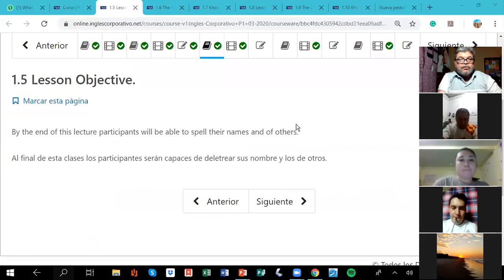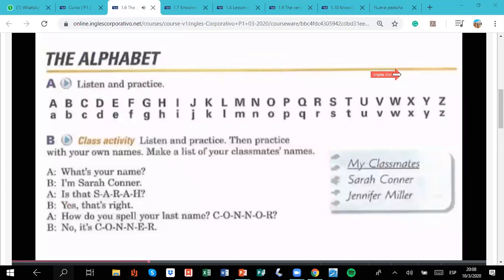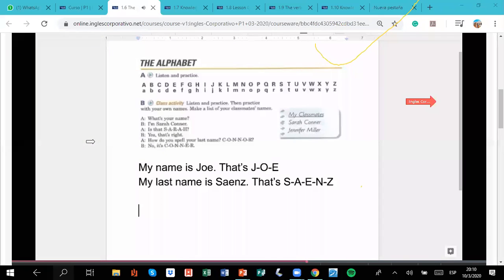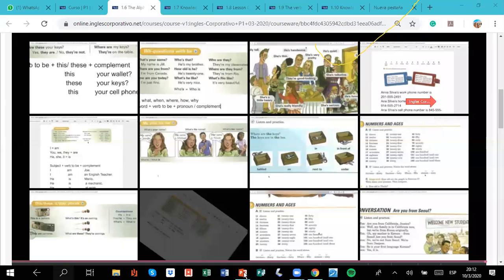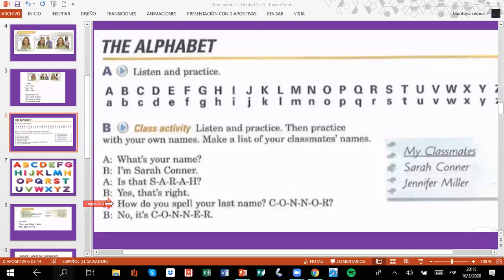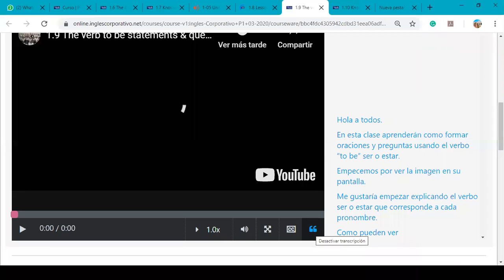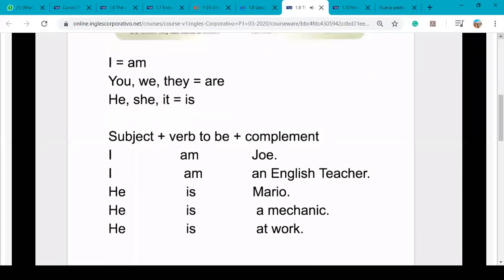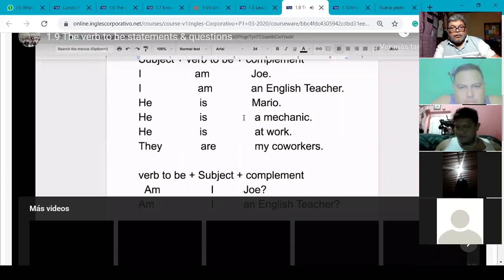Ingles Corporativo-The Alphabet